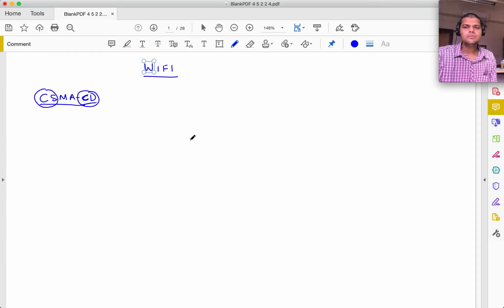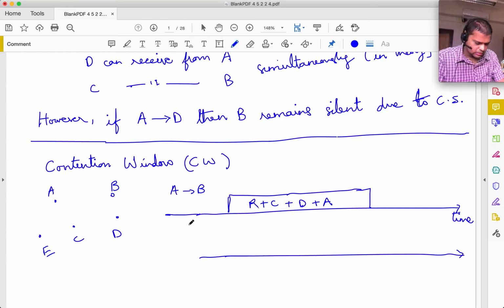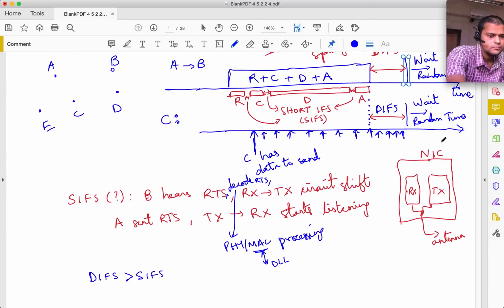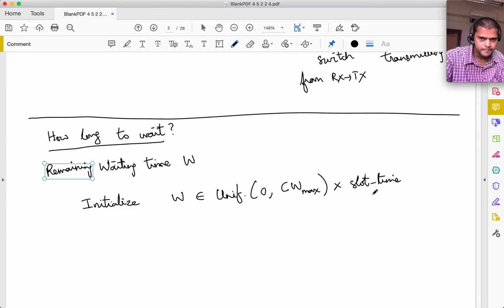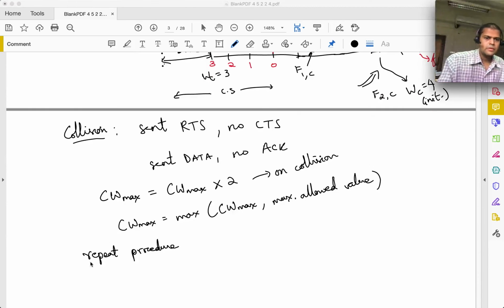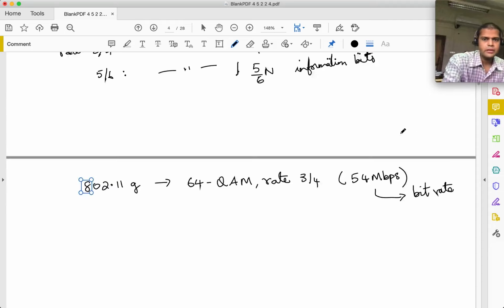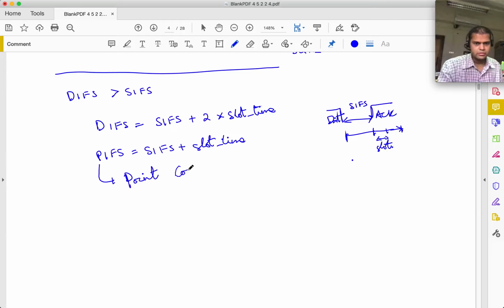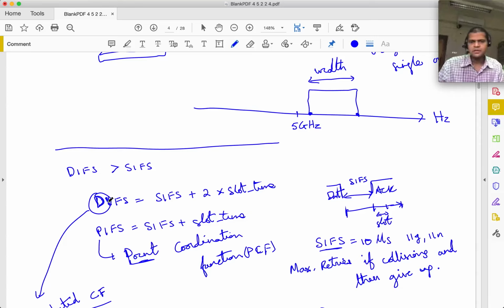12 WiFi Collisions